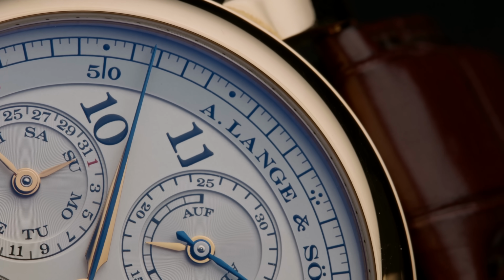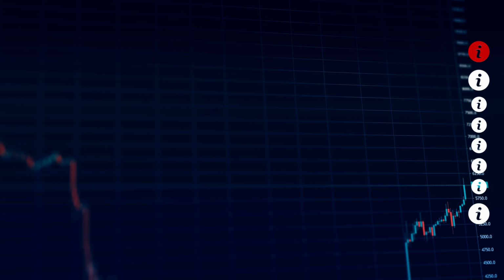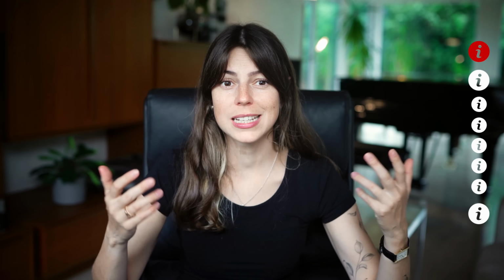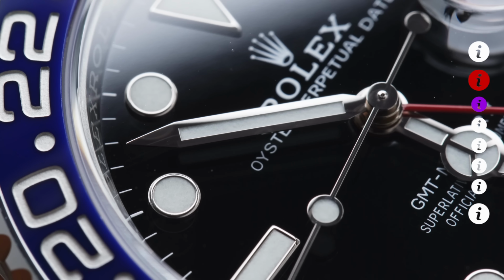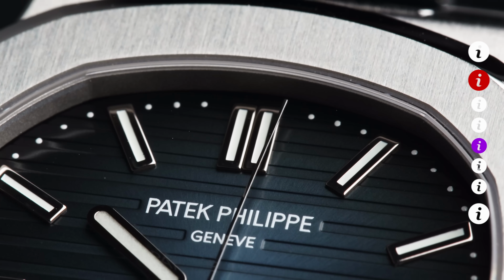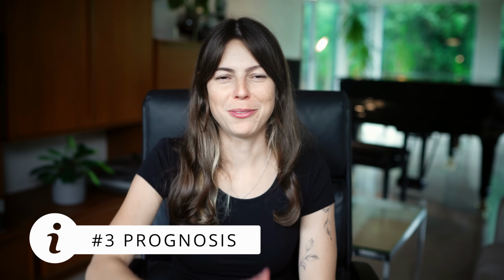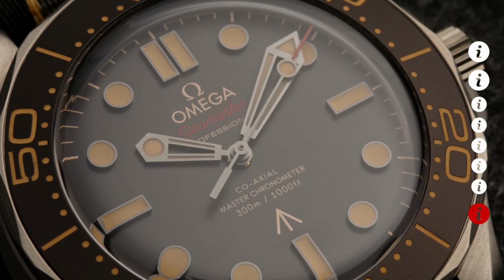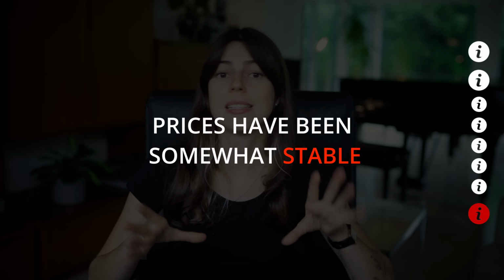The Rolex Bubble Has Burst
It has finally happened.

Watch this video to learn everything about the Rolex Bubble - what the Rolex Bubble actually is, what the burst means and how the future of luxury watches is going to look like in terms of prices!

What do you think about the bubble bursting and the price development in general? Do you think it is going to get worse or are we going to see a different type of scenario happening soon?

Jenni ❤️

0:00 Intro
1:00 #1 What is the Rolex Bubble?
5:10 #2 Examples for proof
10:06 #3 Prognosis